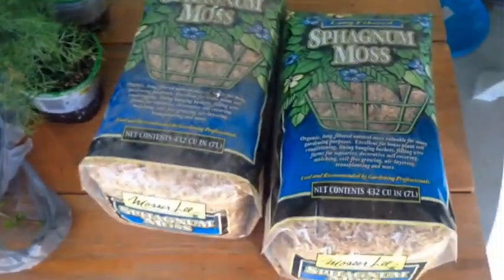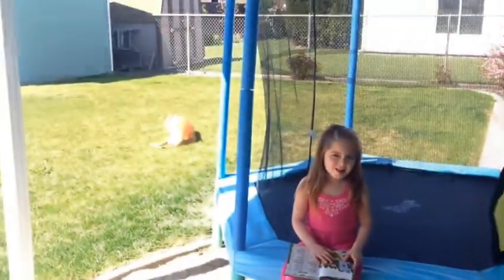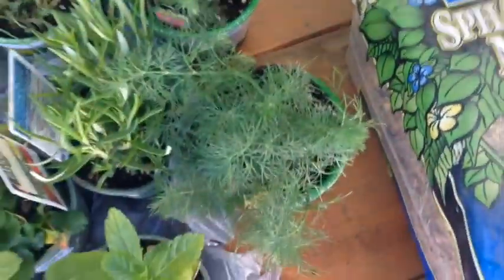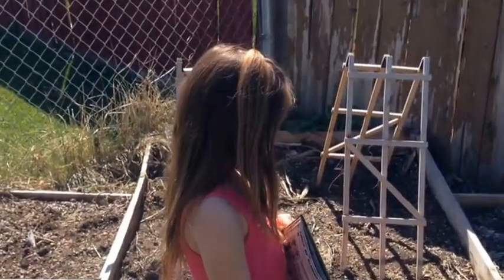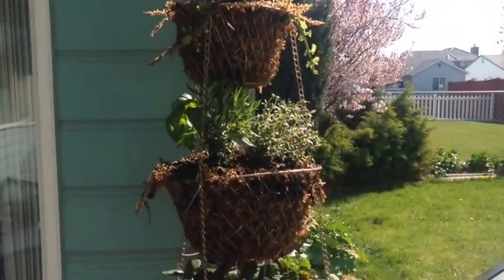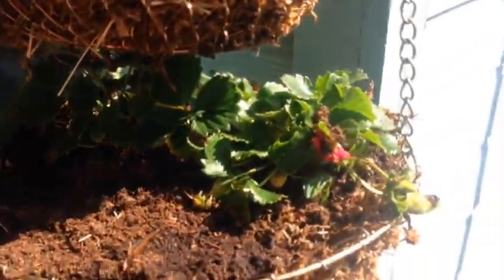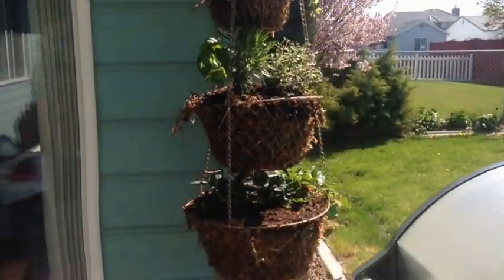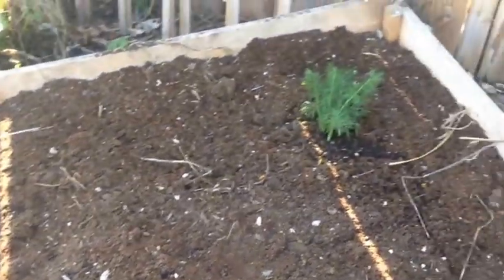Katie Herb Garden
Hi guys!!  Just felt like posting a video on the herb garden that Cora and I were making because it was so nice outside today! Hope you got to enjoy some sun today too!
NOTE:  When we uploaded the video and tried to correct my shaky camera skills, it completely made my little note insertion go crazy...sorry about that, rookie move!  Now we know:)